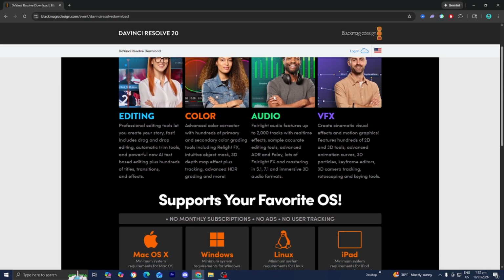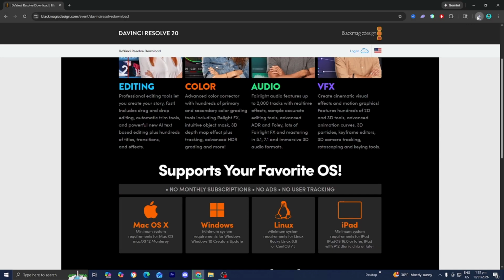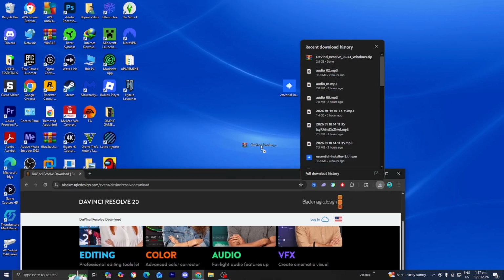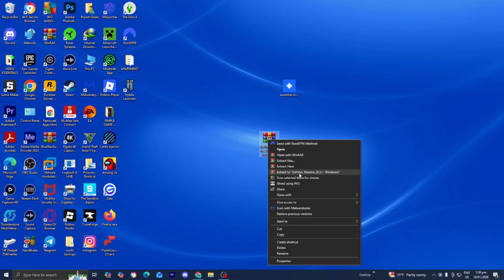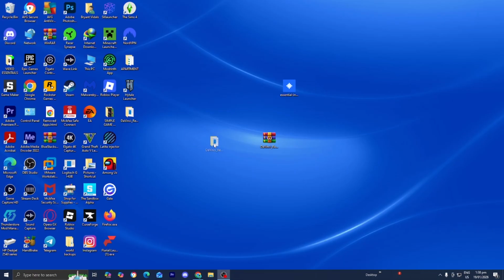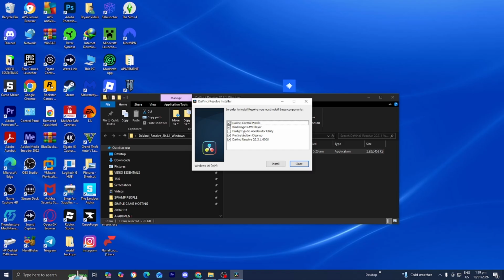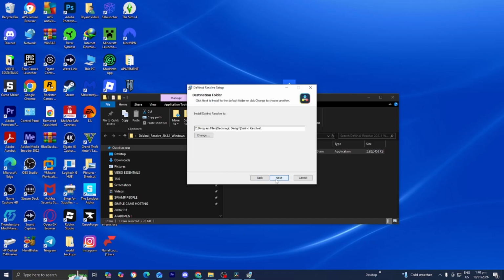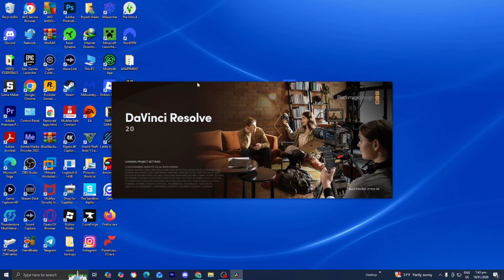How To Download Davinci Resolve On Windows 10! - Tutorial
In this quick tutorial, I’ll show you how to download DaVinci Resolve on Windows 10 step by step. This guide works for both the free version and DaVinci Resolve Studio.

You’ll learn how to download the installer from the official Blackmagic Design website, how to choose the correct version, and how to install DaVinci Resolve so you can start editing videos right away.